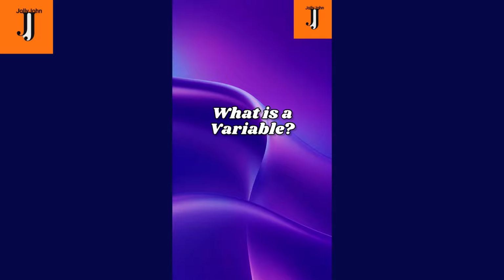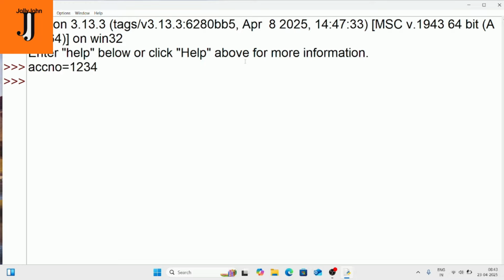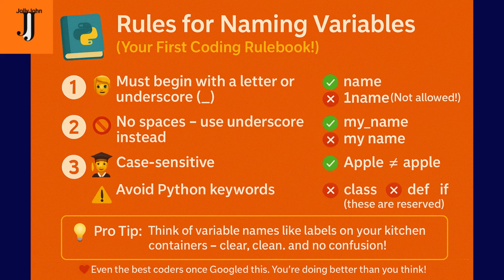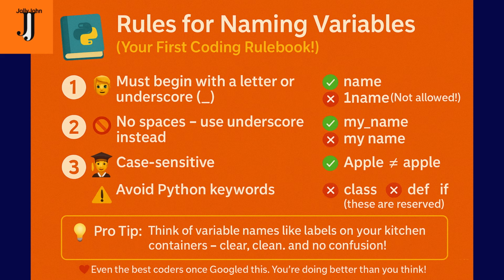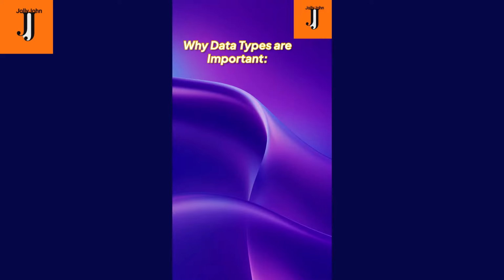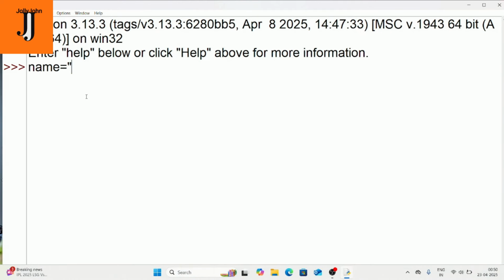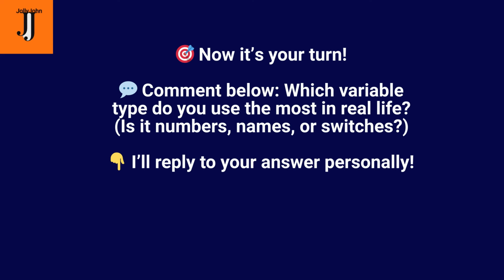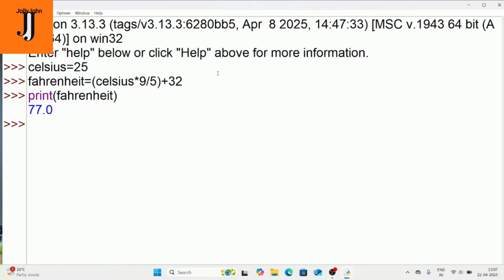“Unlock the Power of Python Variables | Change Your Coding Journey Forever 🔑💥”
🚀 Ready to take your Python skills to the next level?
In today’s lesson, we’ll explore Python variables, the foundation of all coding adventures. Whether you’re a beginner or looking to refine your skills, understanding variables is the key to unlocking your true coding potential!

Why are they essential to every Python program

How to create and manipulate variables like a Python pro

Real-world examples that will make everything click

Don’t just watch, practice along — because Python is all about hands-on learning. 💡
By the end of this video, you’ll not only understand variables, but you’ll be excited to apply them in your own Python projects! 🌱